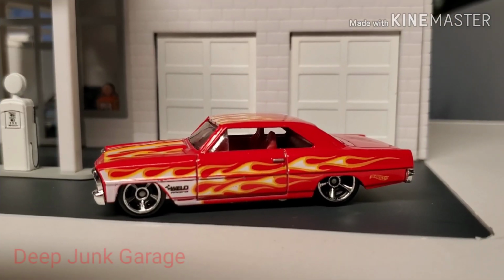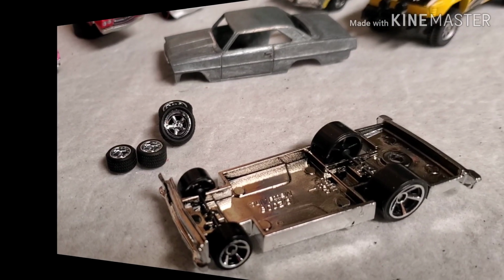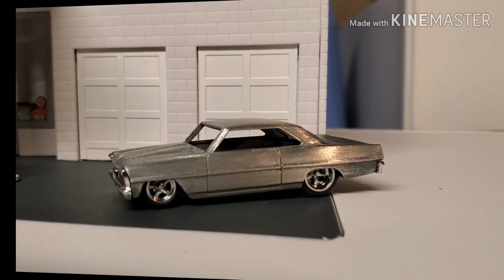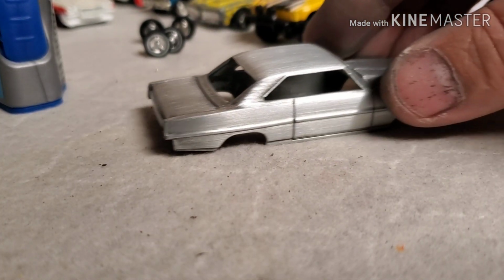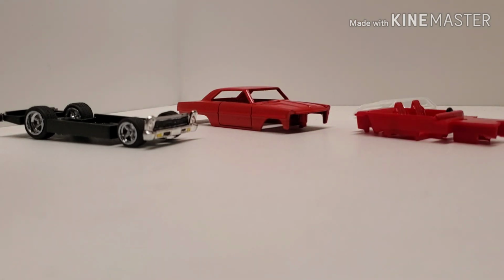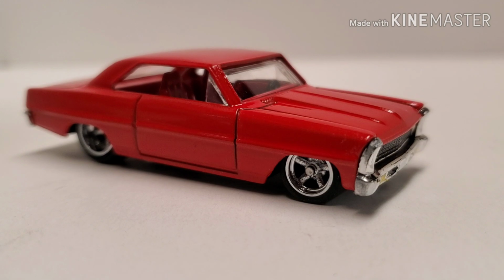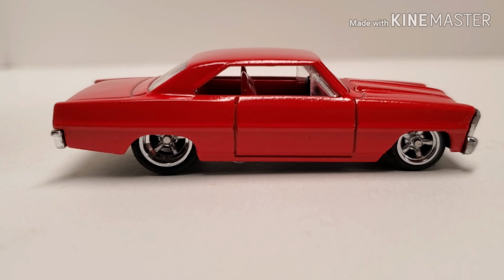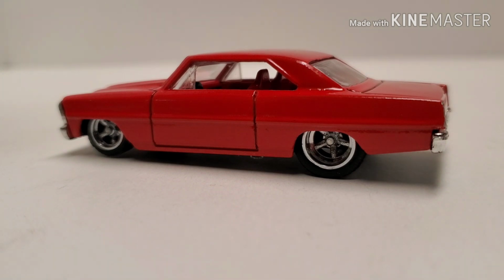Three blind mice 1966 Nova build.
It's time for the May installment of the Three Blind Mice invitational and this month we are building a 1966 Chevrolet Nova. I've gone a modern pro-touring  type of build with the stance, wheels, bodywork and color etc.